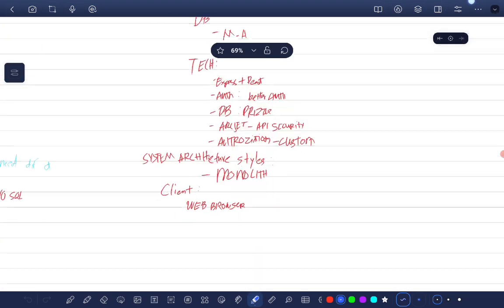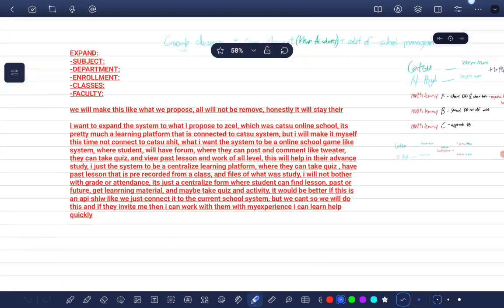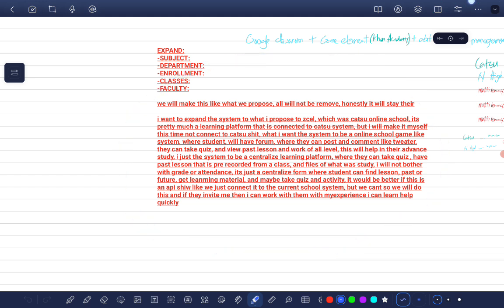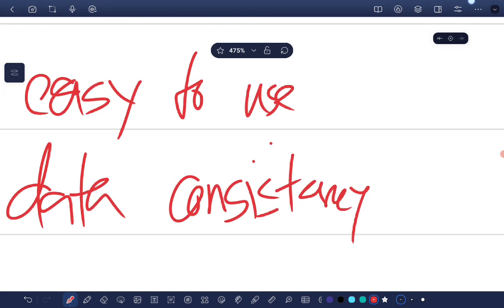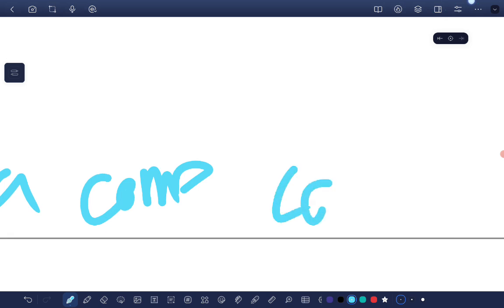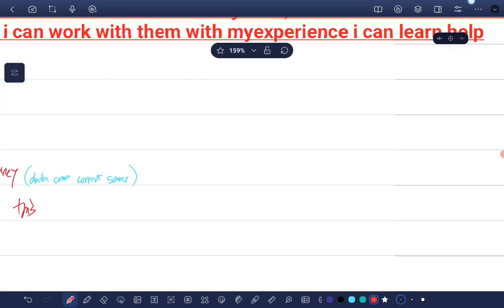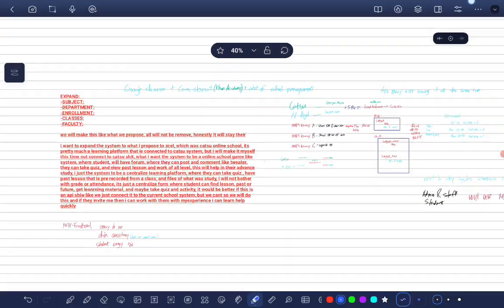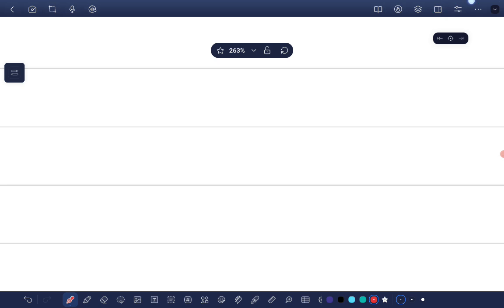Functional & non functional system design v1